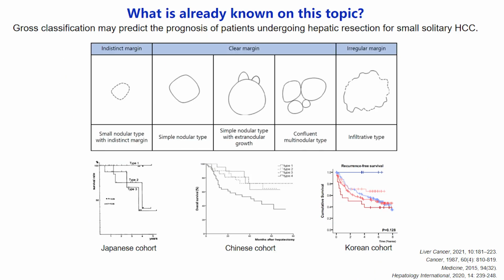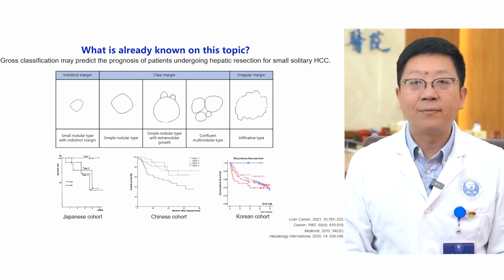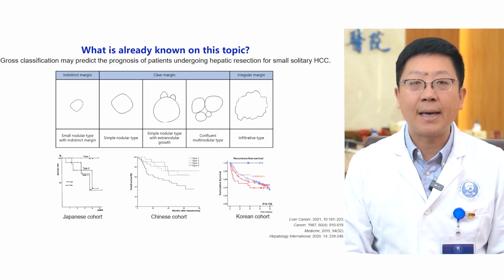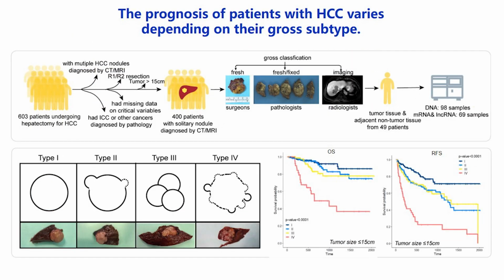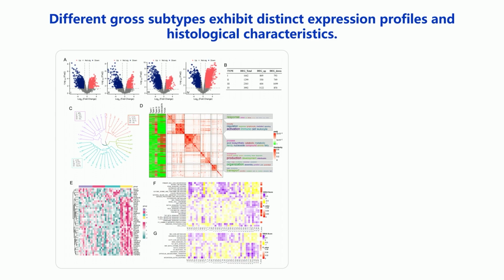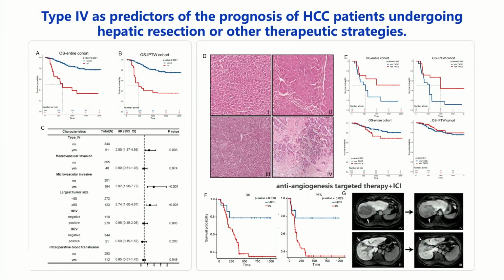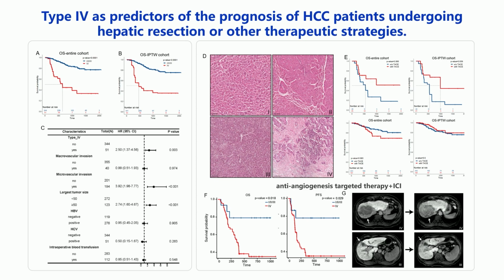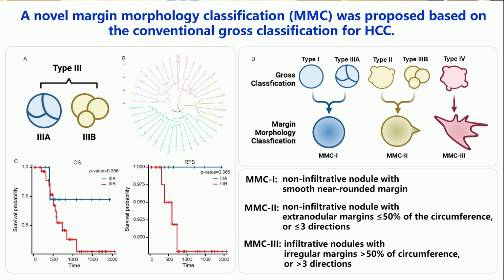Morphology-based gross classification system for HCC stratification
To cite: Fan Z, Jin M, Zhang L, et al. From clinical variables to multiomics analysis: a margin morphology-based gross classification system for hepatocellular carcinoma stratification. Gut 2023;72:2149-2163.

Objectives: Selecting interventions for patients with solitary hepatocellular carcinoma (HCC) remains a challenge. Despite gross classification being proposed as a potential prognostic predictor, its widespread use has been restricted due to inadequate studies with sufficient patient numbers and the lack of established mechanisms. We sought to investigate the prognostic impacts on patients with HCC of different gross subtypes and assess their corresponding molecular landscapes.

Conclusion: Different gross types of HCC showed significantly different prognosis and molecular characteristics. Gross classification may aid in development of precise individualised diagnosis and treatment strategies for HCC.